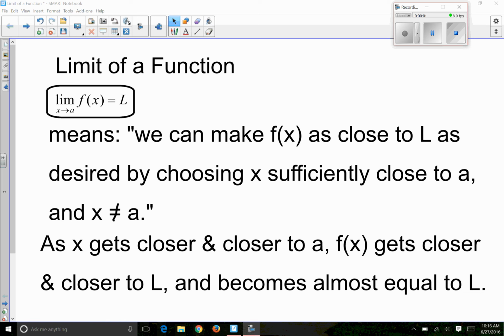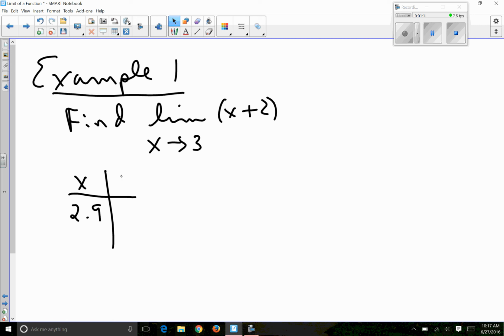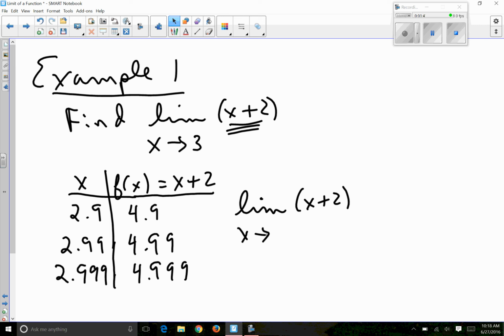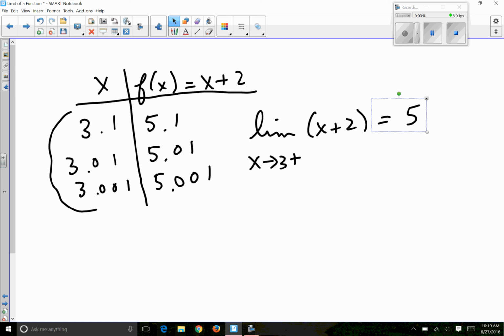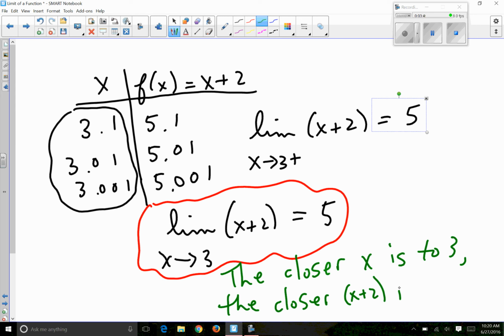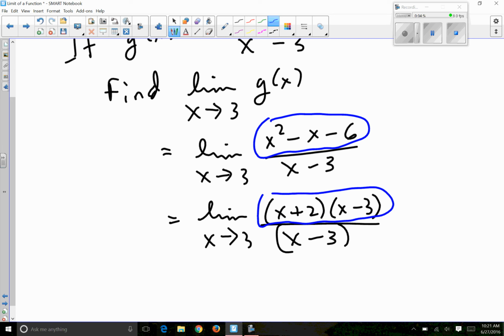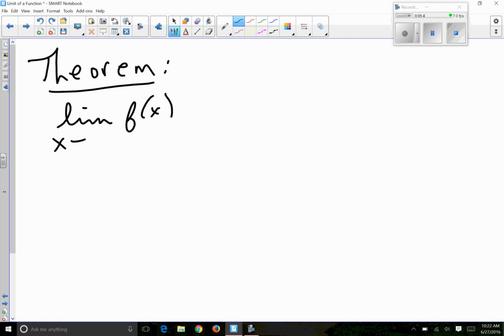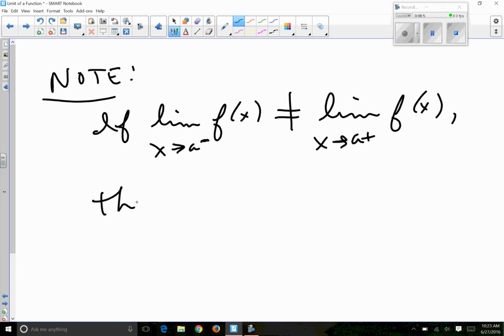Limit of a Function